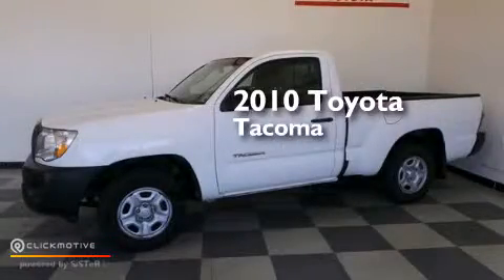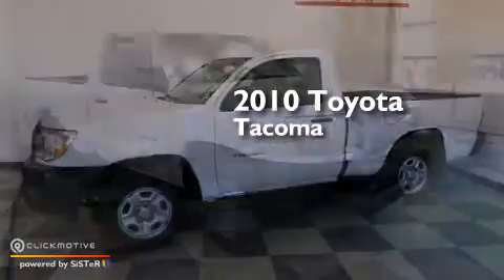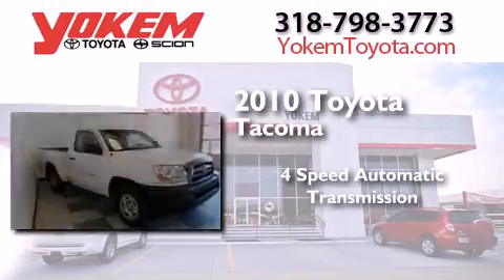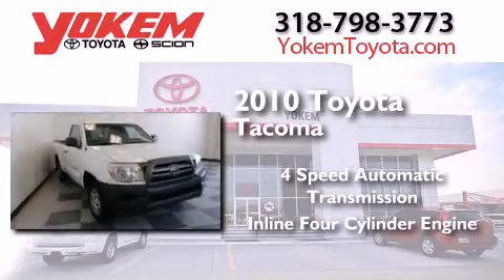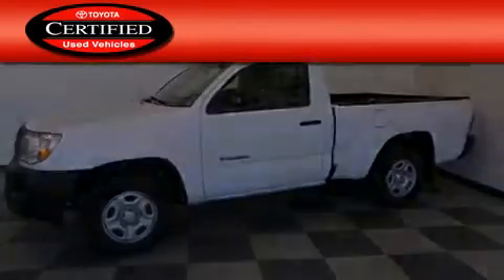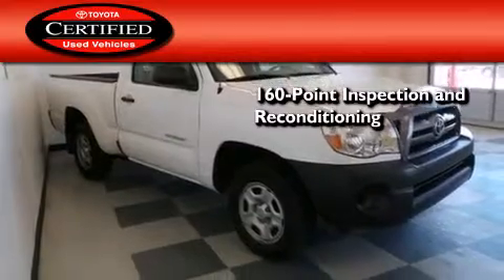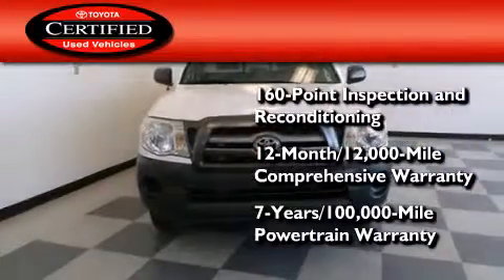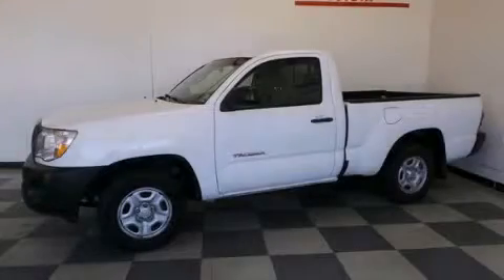Certified 2010 Toyota Tacoma Bossier City LA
We have been honored to serve the Shreveport LA area , we promise that your experience at our dealership will exceed your expectations ! Year : 2010 Make : Toyota Model : Tacoma Engine : Gas I4 2.7L/164 Trans . : Automatic Exterior : Super White Miles : 48,757 Stock : P8659 Yokem Toyota 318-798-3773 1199 E. Bert Kouns Shreveport , LA 71105